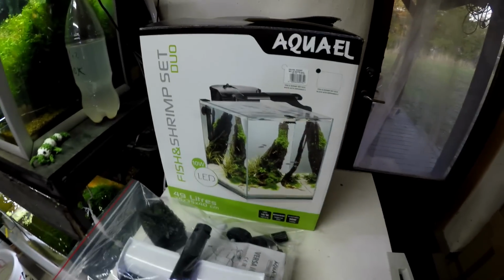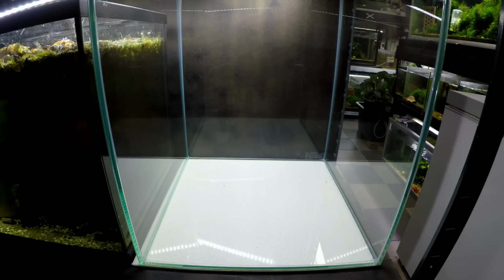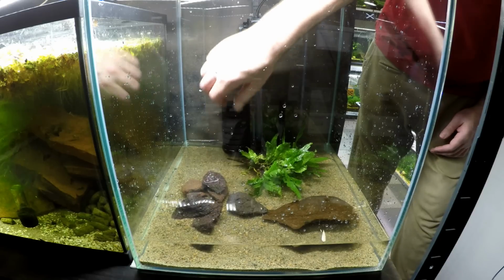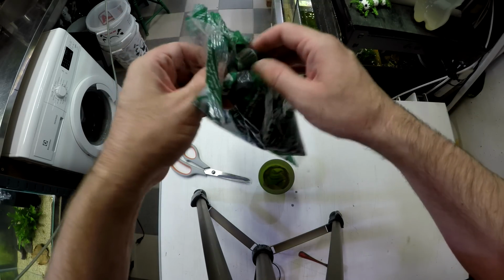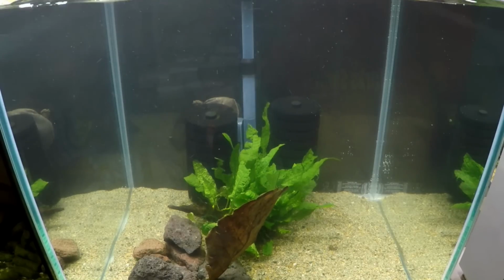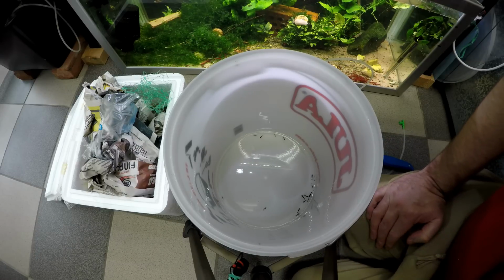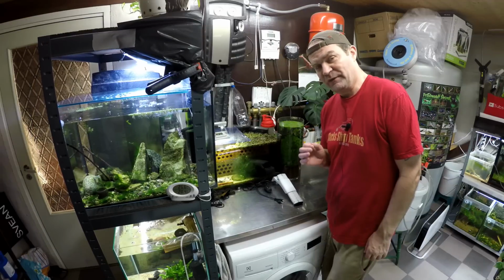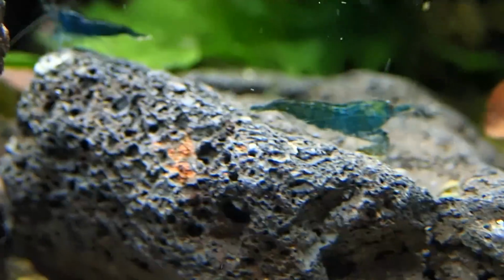How To Setup A Shrimp Tank: Green Jades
Hey, I’m Mark! I love helping people with shrimp-keeping issues. I’ve got a passion for shrimp like no other, and I use my experience to showcase my shrimp and help you out with any problems. If you’ve got a question, just drop a comment on one of my videos, and I’ll get back to you as soon as I can!

Paper Back Bee Shrimp Book
US Version
UK Version